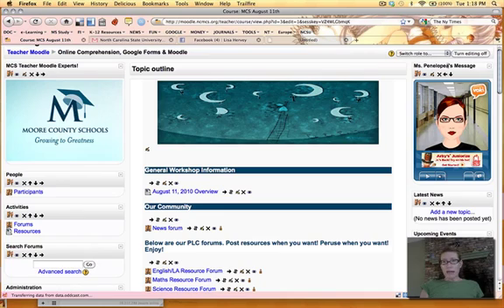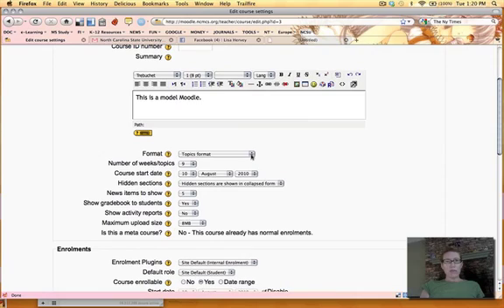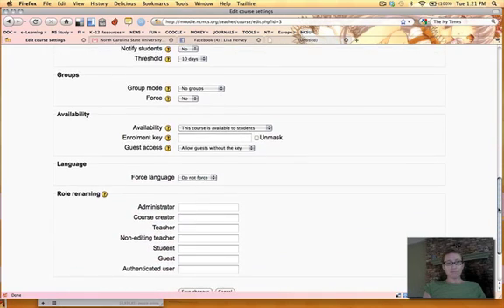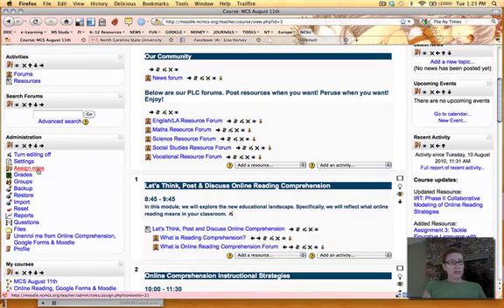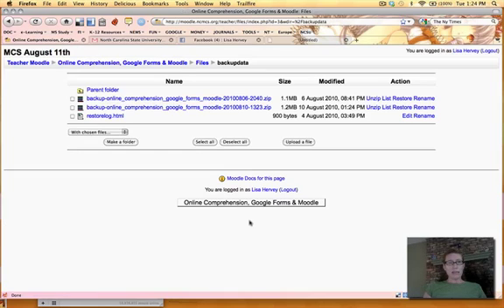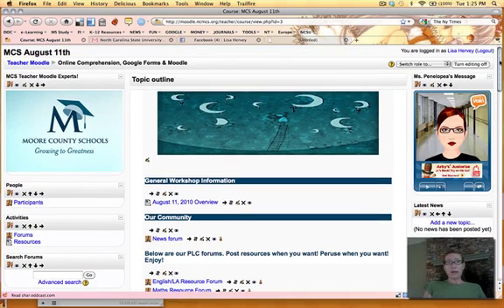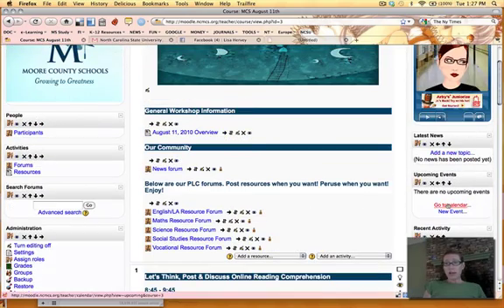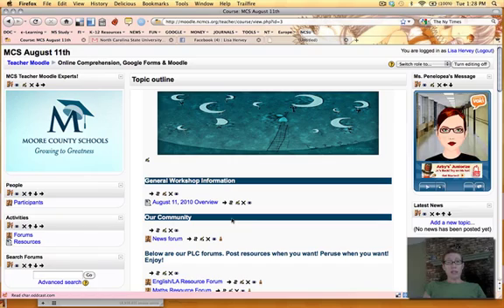moodlebasics.mov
moodle 101